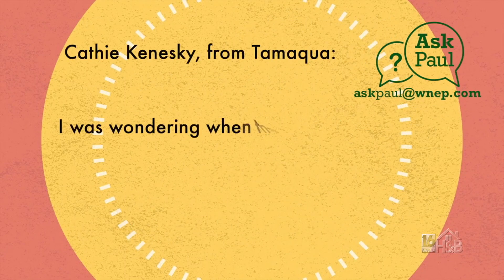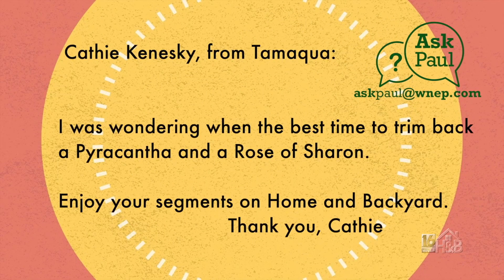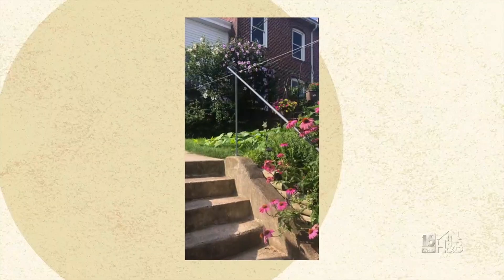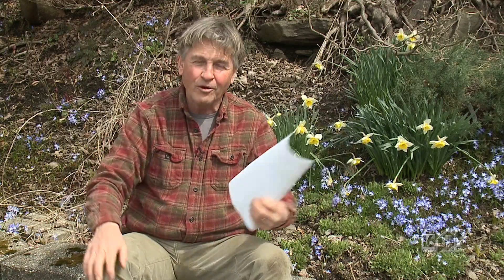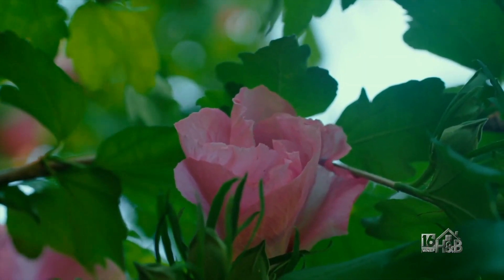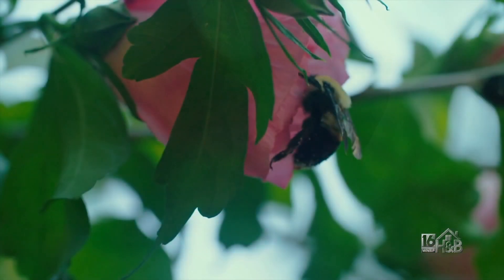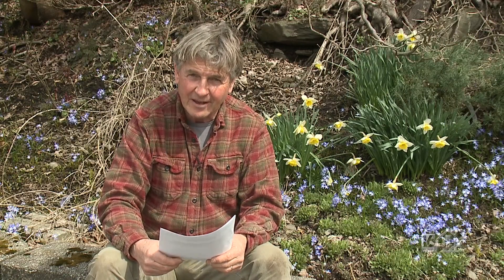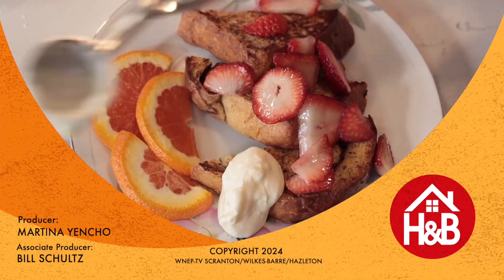It's Gardening Season, Ask Paul Your Perplexing Plant Questions